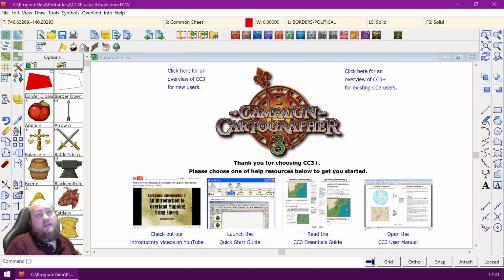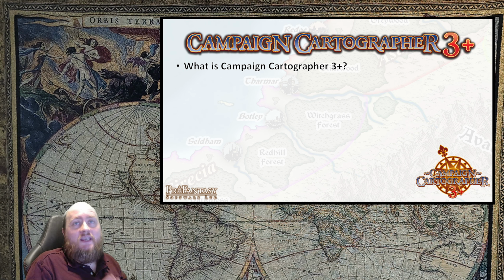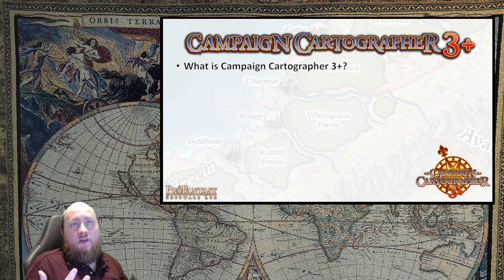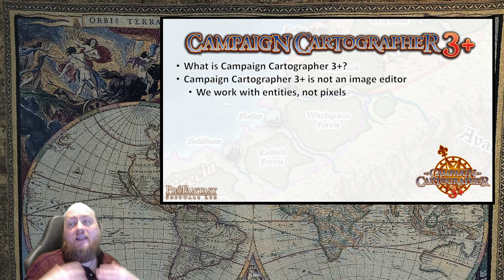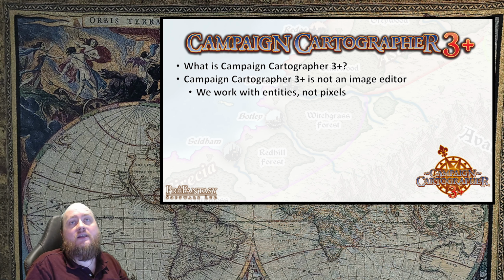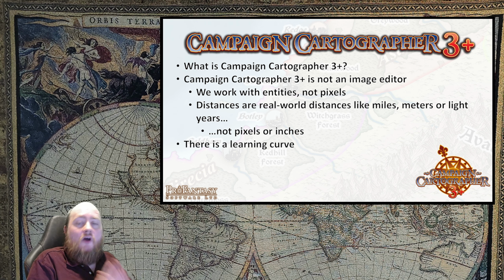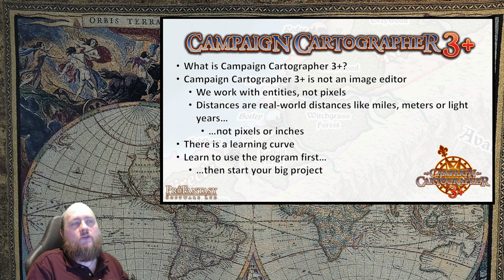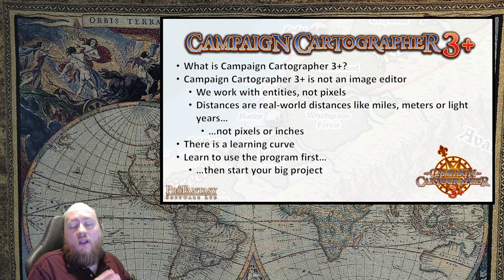Learning CC3+: Part 0 - Introduction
This video introduces a new basic tutorial series for CC3+ and starts out by talking a bit about some important things to keep in the back of your mind when starting out with CC3+.

It is easier to have a discussion there, and it is much more likely that I will notice it and give you a quick answer.